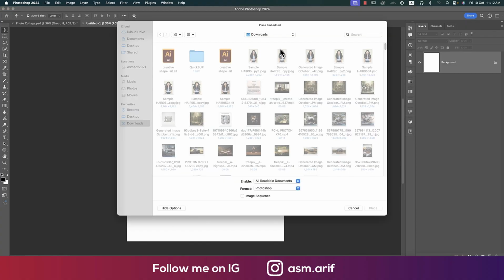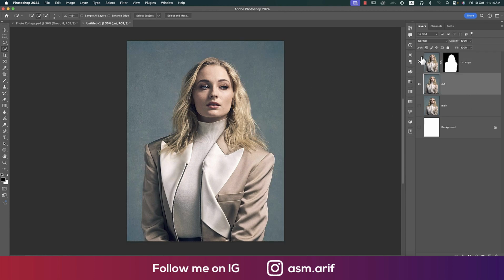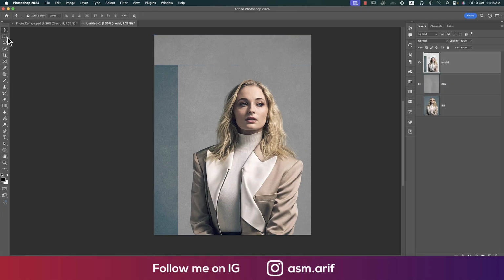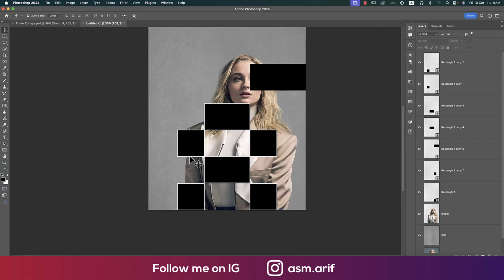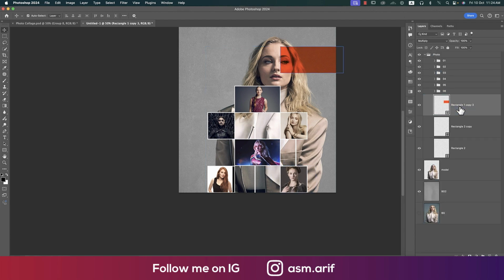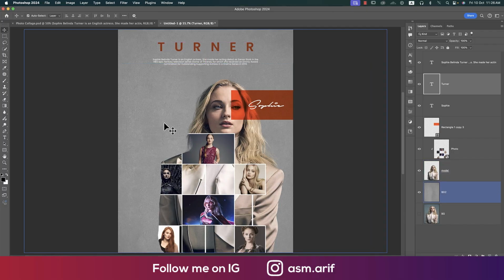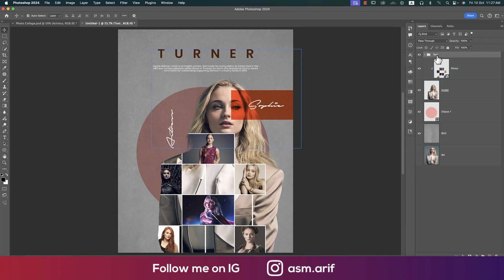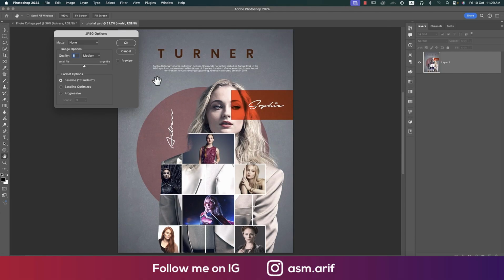How to Make a Creative Photo Collage in Photoshop (Beginner to Pro)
Unlock your creativity with this Creative Photo Collage Photoshop Tutorial!
In this step-by-step guide, you’ll learn how to blend multiple images, adjust lighting, use layer masks, and create an eye-catching collage with depth and style. Perfect for beginners, designers, and content creators who want to level up their Photoshop skills.

💡 What You’ll Learn:
How to plan a photo collage composition
Using layer masks & blend modes effectively
Adding depth with shadows and highlights
Adjusting color tones for a cohesive look
Final retouching and export tips

📁 Tools Used: Adobe Photoshop CC 2025
creative photo collage, photoshop tutorial, photoshop collage, photo manipulation, graphic design tutorial, creative editing, Photoshop Bangladesh, nano banana AI